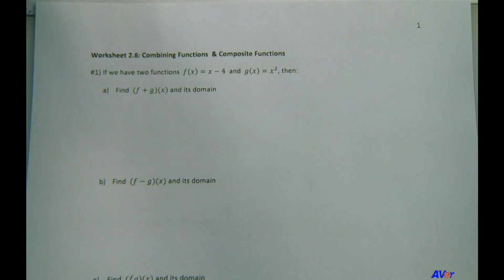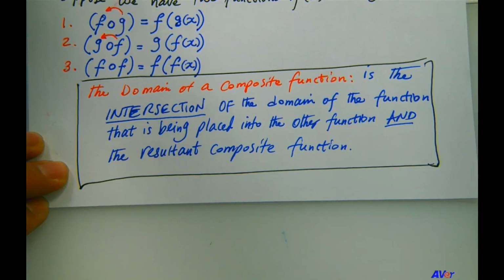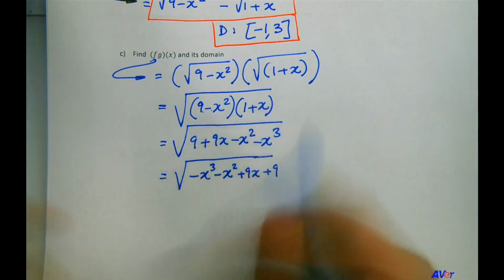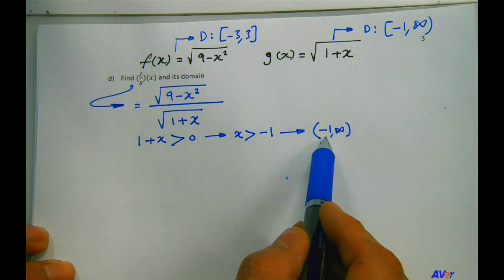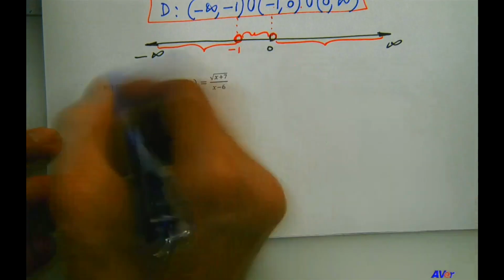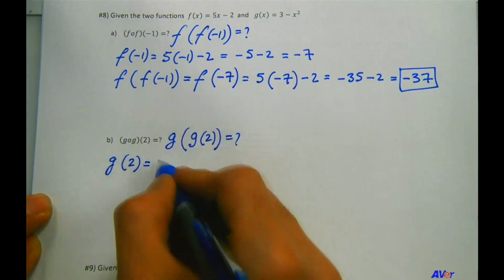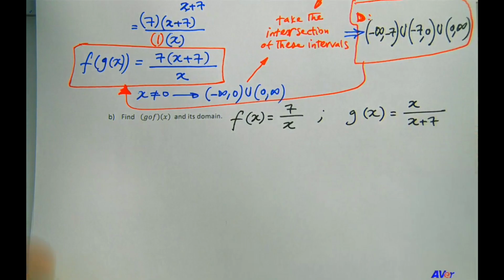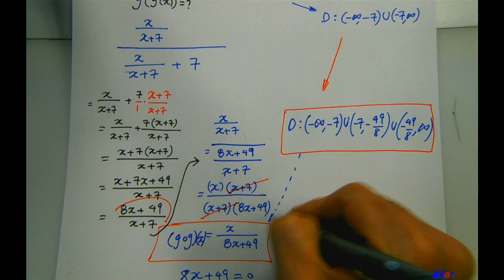MATH 126_Section 2.7 (Formerly 2.6)